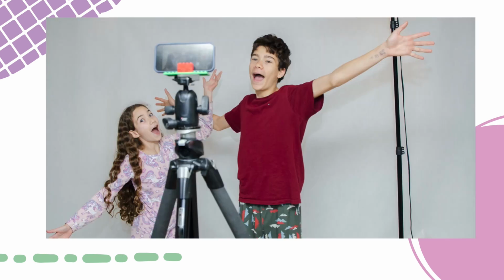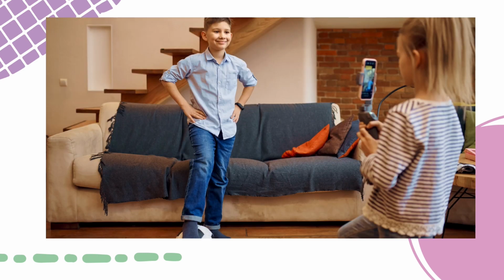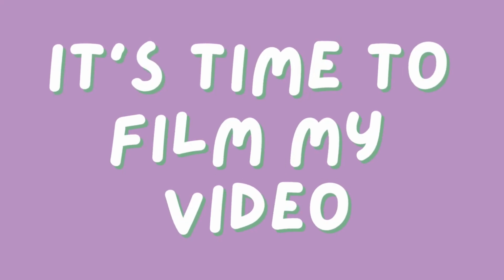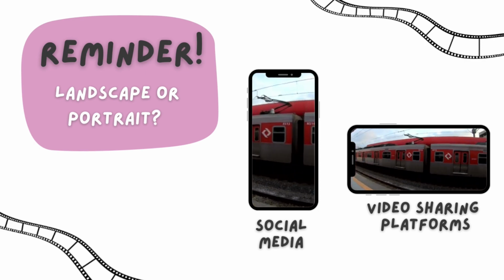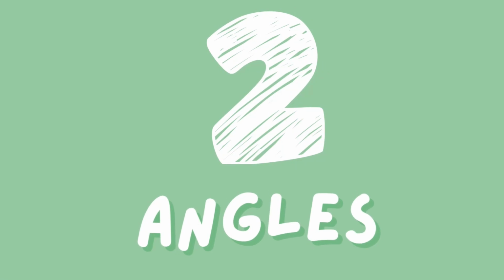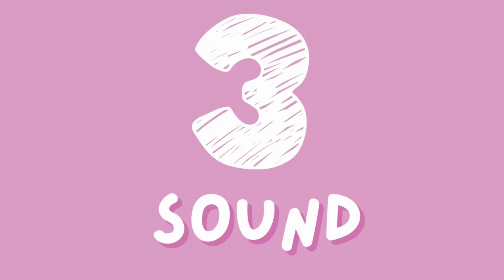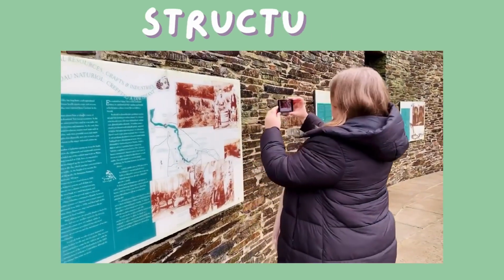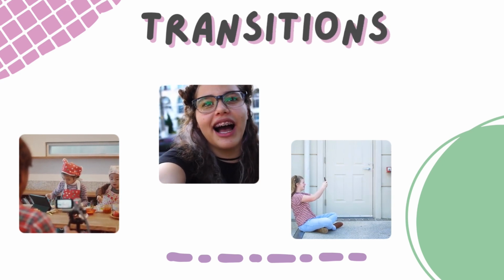VIDEO CONTENT CREATOR - Filming Your Video (Part 2)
Unlock Creative Potential with Our Ultimate Guide to Video Content Creation!
This is the second video in this series and it focuses on the filming stage, taking children through the processes involved in filming their video. Are you ready to ignite their passion for storytelling and digital creativity?
Help your child bring their ideas to life on screen with our How to Make a Video: A Video Content Creator Guide Resource Pack, here's the

Our comprehensive guide to video content creation for kids is here to empower your young people with all the skills they need to become amazing digital storytellers. Whether your child is a budding filmmaker or just starting out, we cover everything from planning a storyboard, camera techniques to editing tricks, making the world of video production accessible and fun!

The 'How to Make a Video: A Content Creator Guide' resource pack includes:

1) Planning Your Video Activity Booklet

2) Filming Your Video Activity Booklet

3) Editing Your Video Activity Booklet

4) Online Safety Guide

5) Definitions Matching Cards for key terms